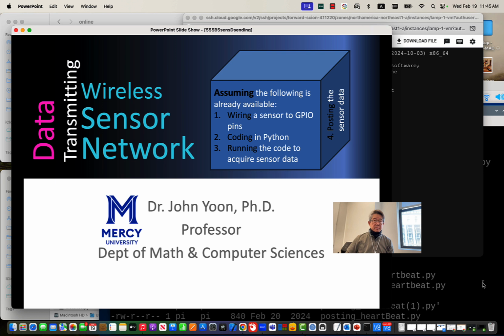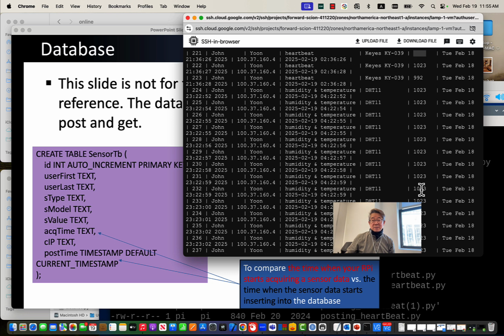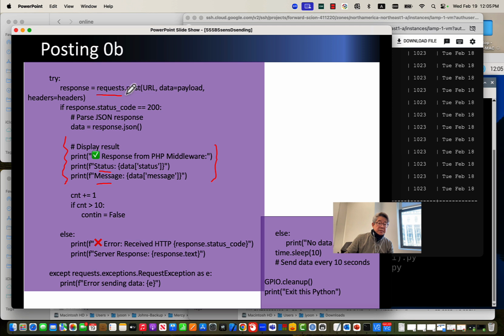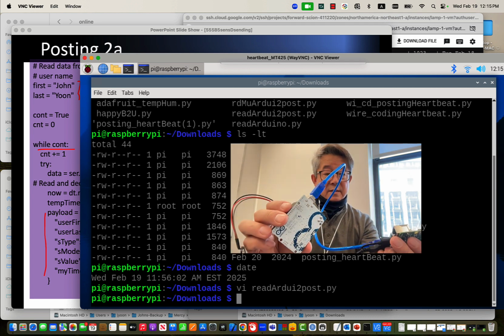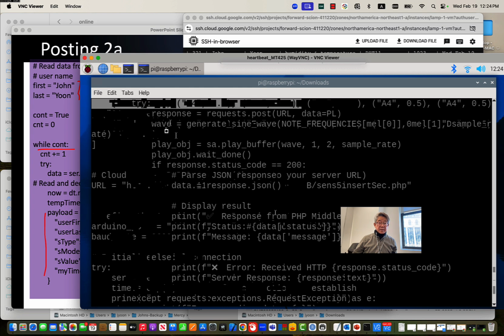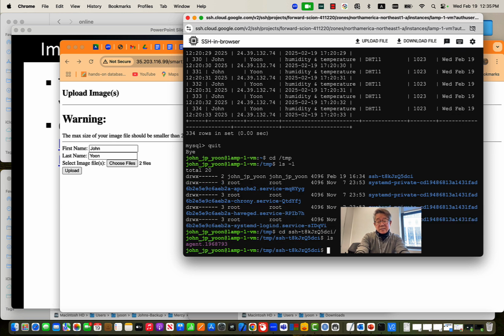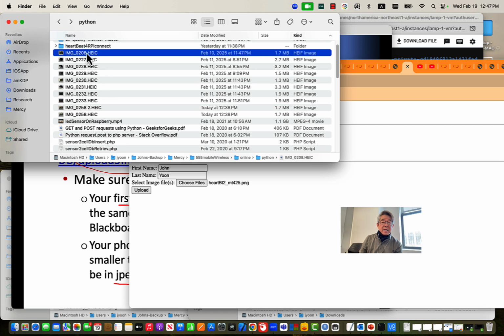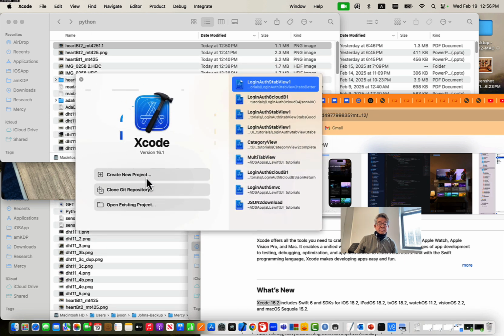posting sensor data and photo image files to a cloud server